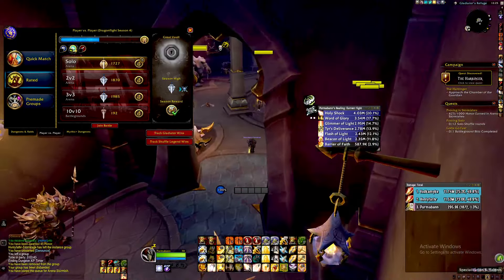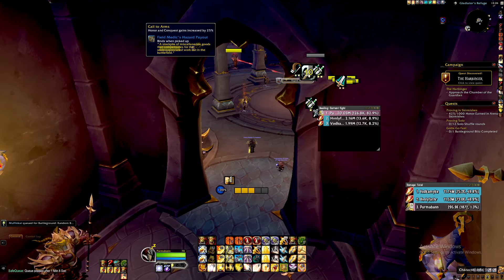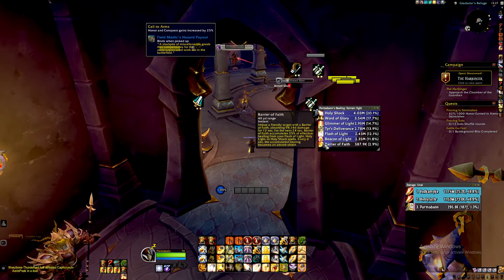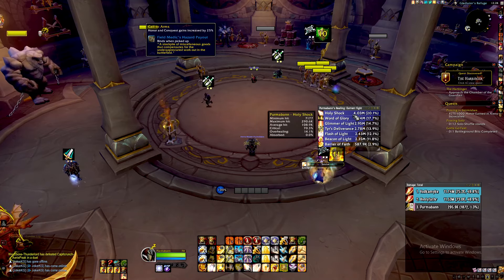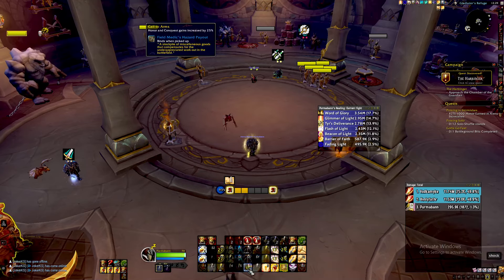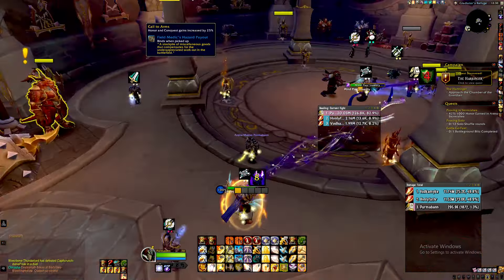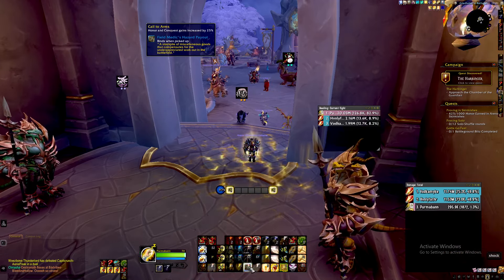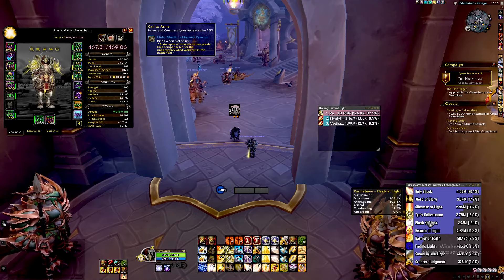10.2.7 - Holy paladin getting to be really boring.